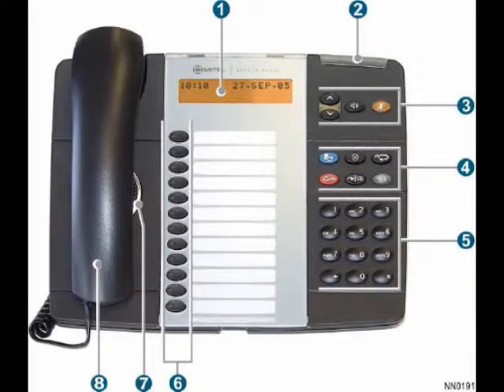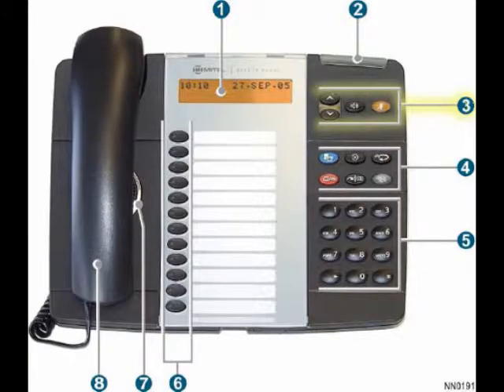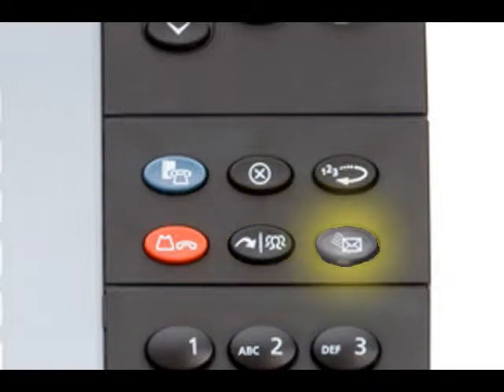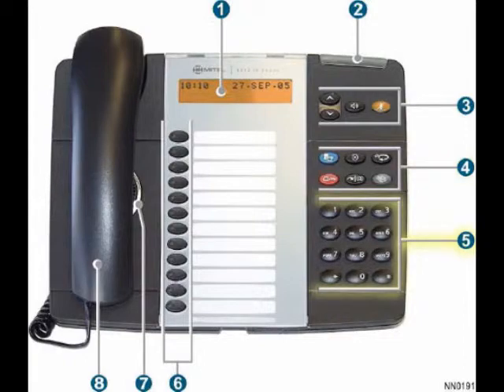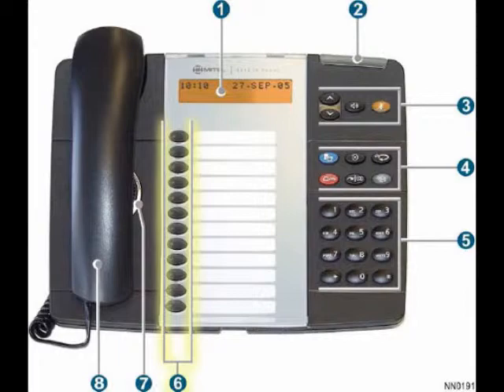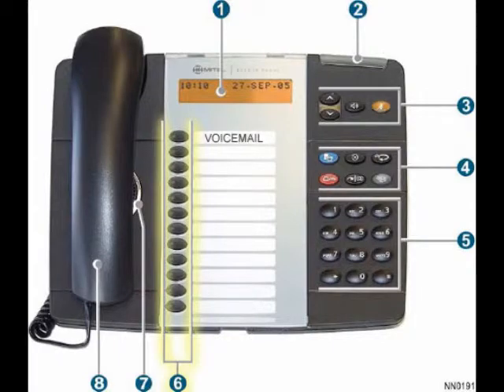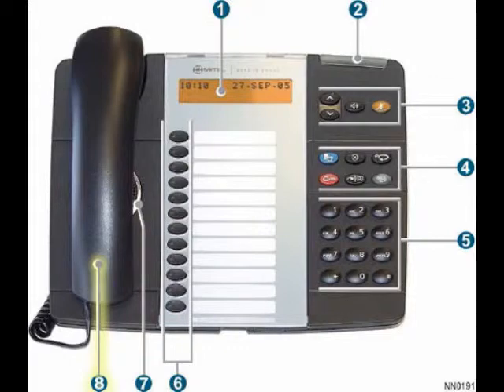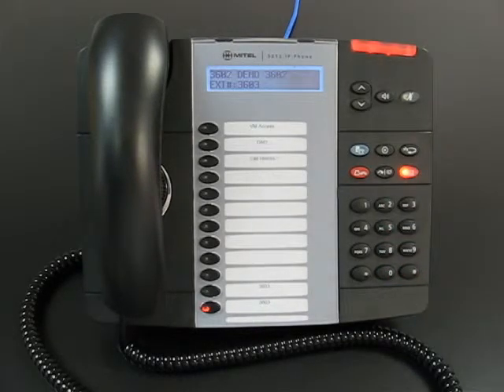TIG Presents - Using The Mitel 5212 IP Telephone